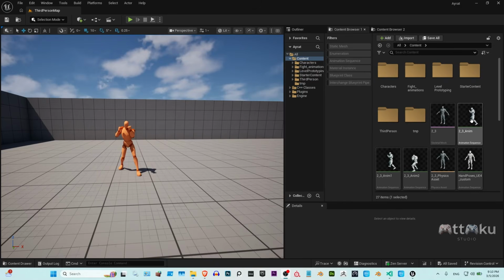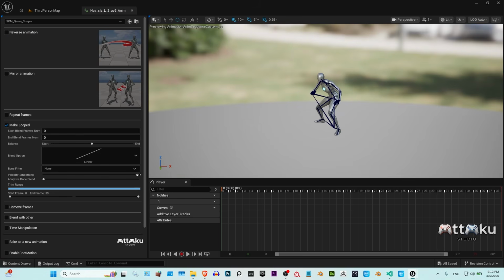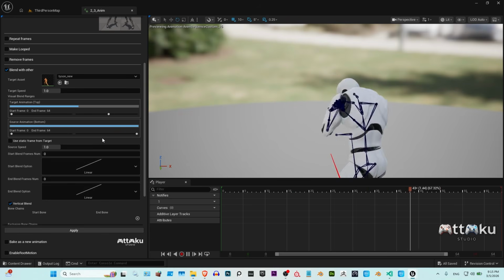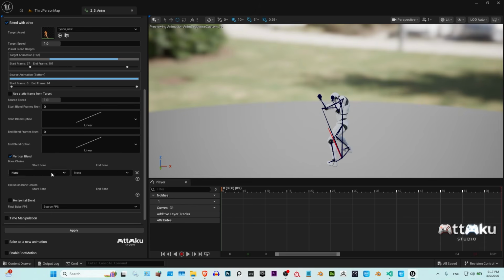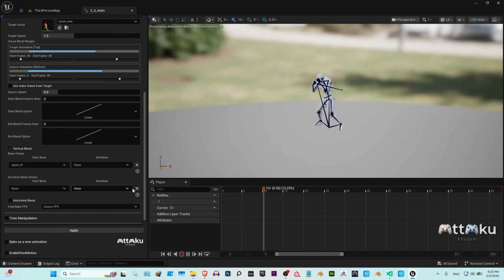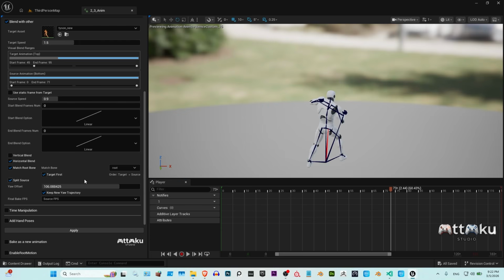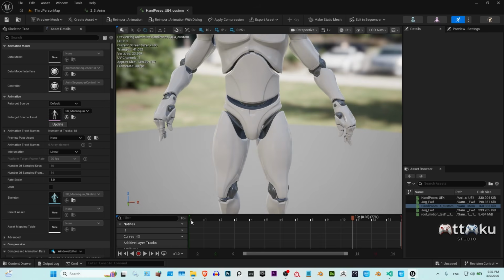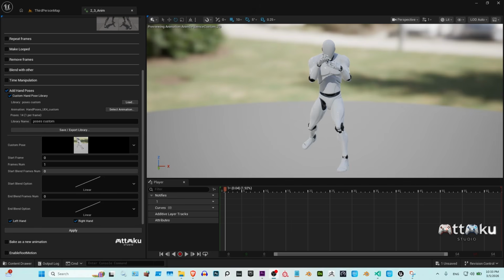Anim Mod Tool HUGE Update // Full Tutorial //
The new Anim Mod Tool v2 update is here. It's available for UE5.7 only. Please watch the tutorial until the end.

New features include new Mirror animation options, new Make Looped animation additions, completely remade Blend animation UI, speed control, improved Horizontal blending + export  FPS options, match bone and more. Added customizable Hand pose library that you can now save, export and share with your loved ones etc.

Video Chapters 🕝
0:00 Intro
0:10 Mirror animation
2:00 Loop
4:05 Blend
11:50 Hand Poses
14:35 Outro

With this update Anim Mod tool became much more powerful animation tool for Unreal Engine 5 that any animator can use for their animations. Even though this tool is available only in Unreal Engine for now, you can modify and export your animations to be used in any other game engine or animation software like Unity, Godot, Cascadeur, Maya, Blender to name a few because Anim Mod Tool works with any custom character.

Anim Mod Tool  an easy way to reverse animation, Mirror, Loop, Blend, manipulate time, adjust and mix hand poses and bake new animation assets.